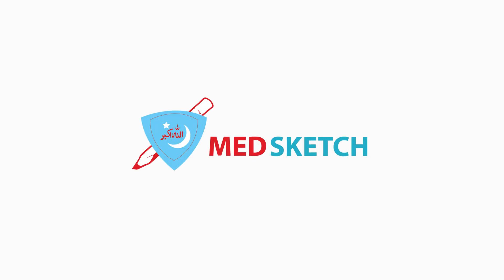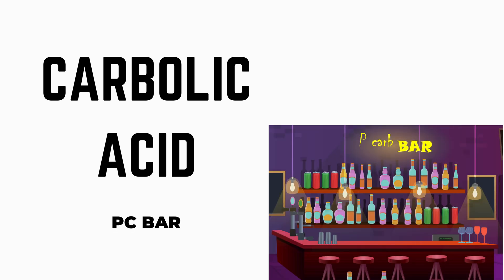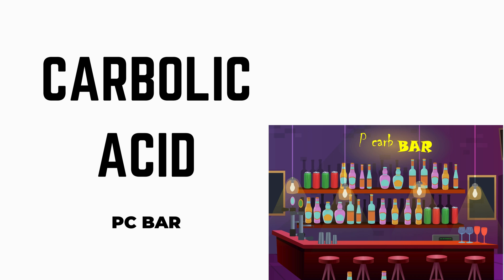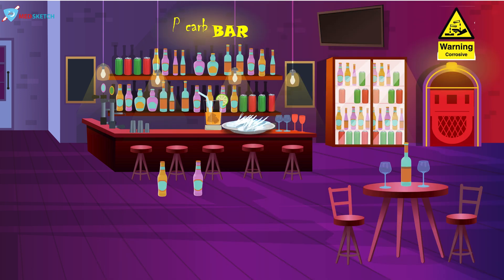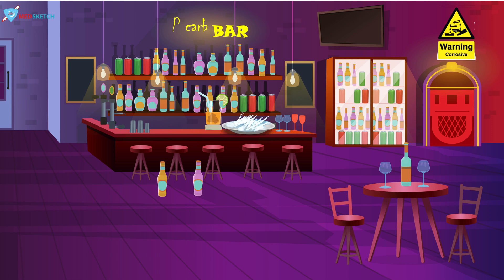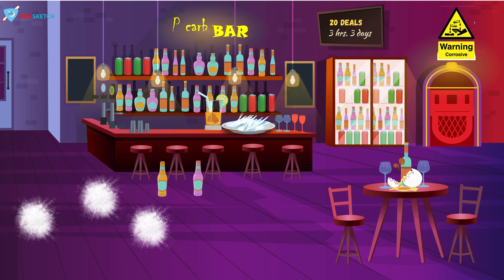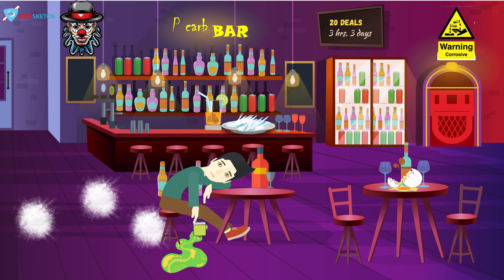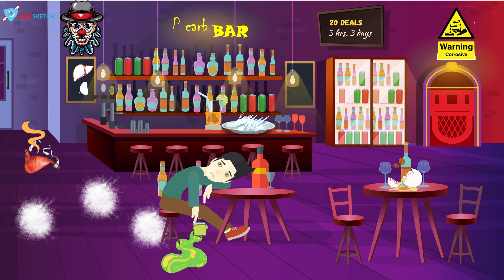Carbolic Acid Sketchy | Toxicology forensic science | Forensic medicine lecture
Introduction:

Carbolic acid, also known as phenol, is a powerful aromatic organic compound that has various industrial, medical, and household applications. While its use has diminished over the years due to safety concerns, incidents of carbolic acid poisoning can still occur. This article delves into the toxicology of carbolic acid, its sources of exposure, symptoms of poisoning, diagnostic methods, and treatment strategies.

1. **Chemical Properties and Uses of Carbolic Acid:**

   a. **Chemical Structure:**
      - Carbolic acid has a hydroxyl (OH) group attached to a phenyl ring.
      - It is a white crystalline solid at room temperature.

   b. **Applications:**
      - Historically used as a disinfectant and antiseptic.
      - Found in certain pharmaceuticals, agricultural products, and industrial processes.

2. **Routes of Exposure:**

   a. **Ingestion:**
      - Accidental ingestion of carbolic acid-containing substances.

   b. **Dermal Exposure:**
      - Contact with concentrated phenol solutions, leading to skin absorption.

   c. **Inhalation:**
      - Inhalation of vapor or aerosolized forms in industrial settings.

3. **Symptoms of Carbolic Acid Poisoning:**

   a. **Local Effects:**
      - Immediate burning sensation and tissue damage at the site of contact.

   b. **Systemic Effects:**
      - Nausea, vomiting, headache, dizziness, and weakness.

   c. **Respiratory Distress:**
      - Inhalation can lead to respiratory irritation, coughing, and difficulty breathing.

4. **Toxicological Mechanisms:**

   a. **Denaturation of Proteins:**
      - Phenol denatures proteins, causing coagulative necrosis and tissue destruction.

   b. **Systemic Absorption:**
      - Rapid absorption into the bloodstream, affecting multiple organ systems.

5. **Diagnostic Approaches:**

   a. **Clinical Assessment:**
      - Evaluation of symptoms and exposure history.

   b. **Laboratory Tests:**
      - Blood and urine tests to assess systemic effects.

   c. **Imaging Studies:**
      - In severe cases, imaging may be used to assess the extent of tissue damage.

6. **Treatment Strategies:**

   a. **Decontamination:**
      - Immediate removal of contaminated clothing and washing of exposed skin.

   b. **Supportive Care:**
      - Symptomatic treatment to alleviate pain and manage respiratory distress.

   c. **Fluid Replacement:**
      - Intravenous fluids to maintain hydration and support organ function.

   d. **Chelation Therapy:**
      - Not typically used for carbolic acid poisoning but may be considered in severe cases.

7. **Prevention and Safety Measures:**

   a. **Personal Protective Equipment (PPE):**
      - Proper use of gloves, goggles, and other protective gear when handling phenol.

   b. **Ventilation:**
      - Adequate ventilation in industrial settings to minimize inhalation exposure.

   c. **Education and Training:**
      - Training workers on safe handling practices and emergency procedures.

Conclusion:

Carbolic acid poisoning necessitates a swift and comprehensive response due to its rapid absorption and potential for severe tissue damage. Timely recognition of symptoms, decontamination, and appropriate medical intervention are critical for a favorable outcome. The prevention of carbolic acid poisoning involves strict adherence to safety protocols, proper training, and the use of protective measures in various industrial and healthcare settings. As the understanding of phenol toxicity evolves, ongoing research contributes to refining treatment strategies and improving outcomes for those affected by carbolic acid poisoning.